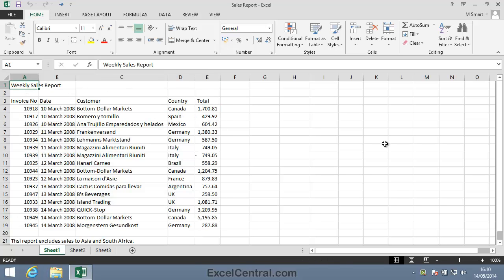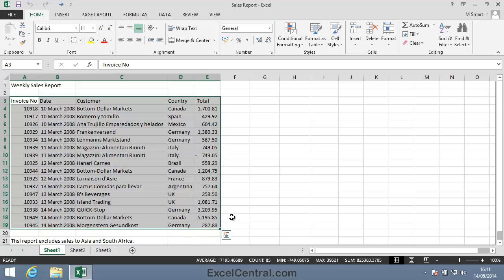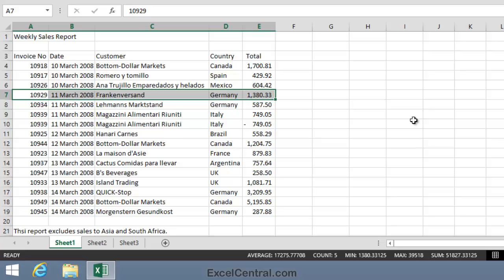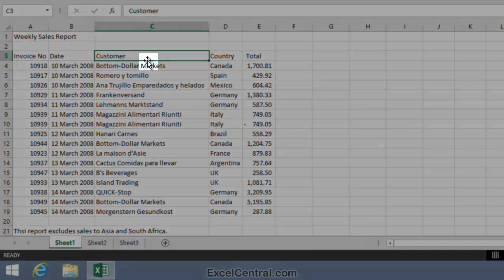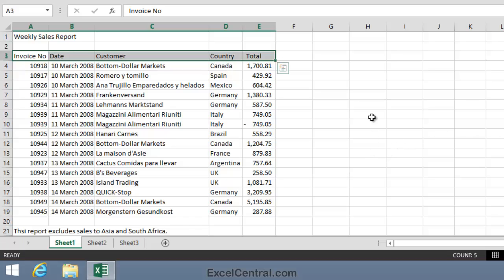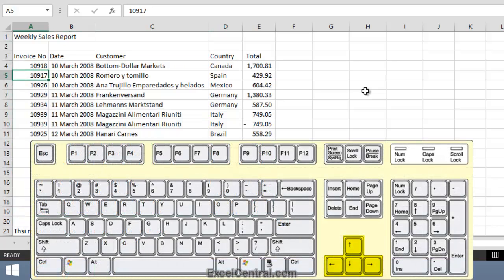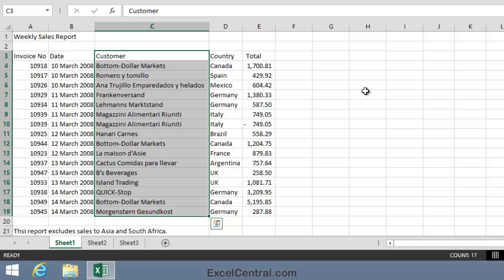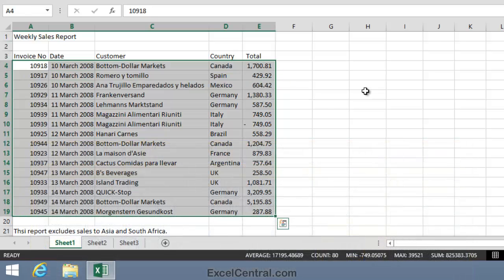2-8: Keyboard Shortcuts to Select an Range Of Cells within a Block.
This tutorial shows two "mouse key shortcuts" that every Excel user should know to quickly select a range of cells within a block of cells, along with three fabulously useful keyboard shortcuts.   Once you've mastered these you'll be able to select hundreds, or even thousands, of cells with a single mouse click. You'll find out how to quickly select all of the cells in a range or table and how to select a range with, or without, the header row.

There's also a sample file download link at the beginning of the video  to enable you to work along with the lesson (as with all video lessons from The Smart Method®).